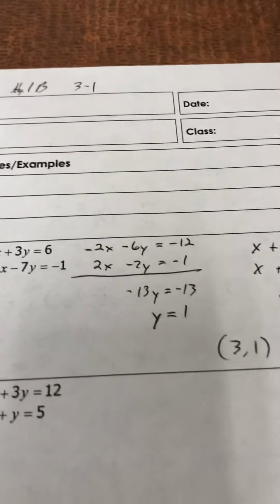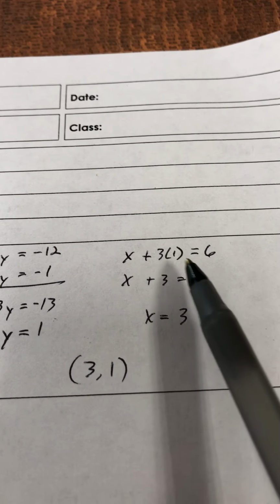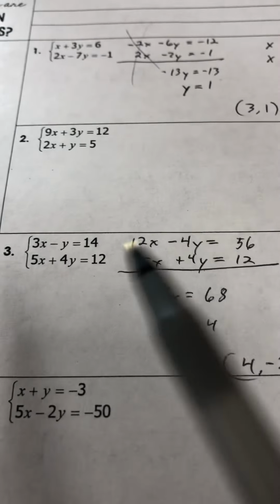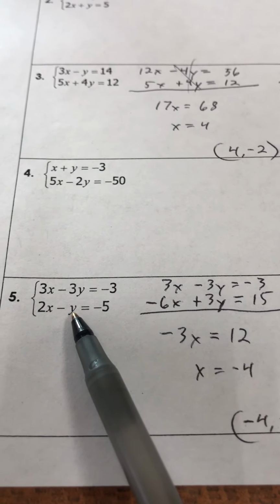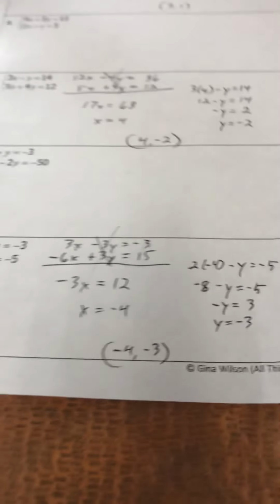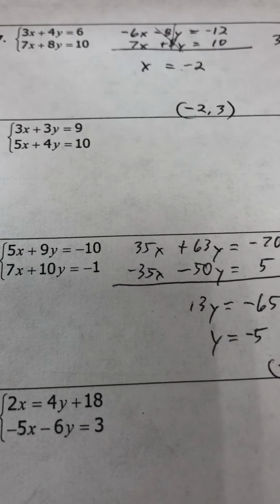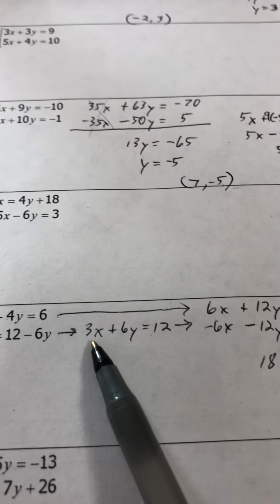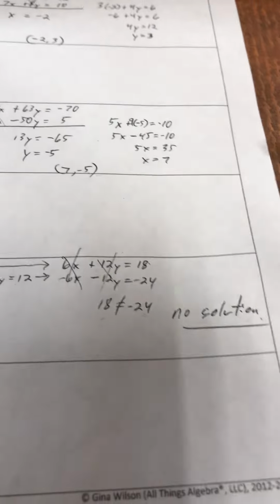March 1, 2021